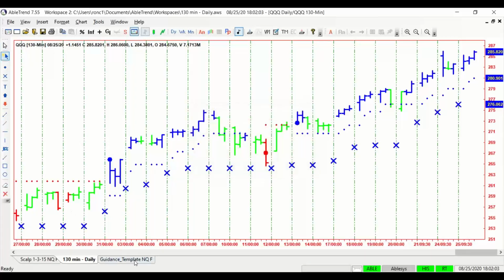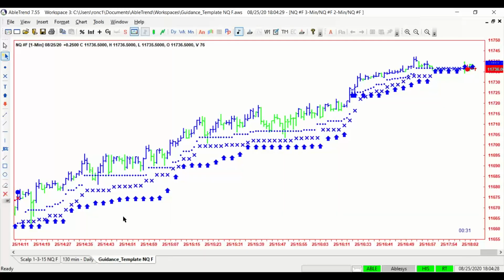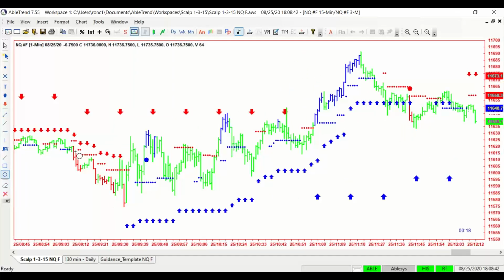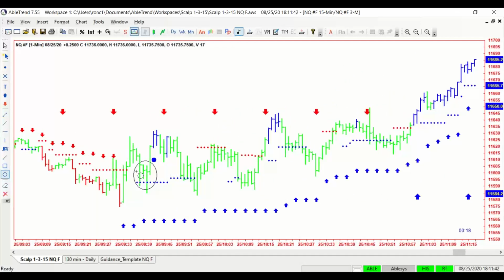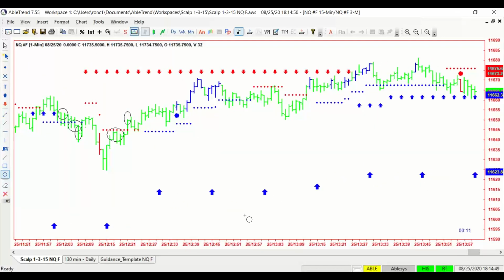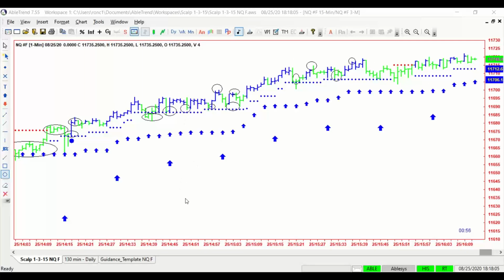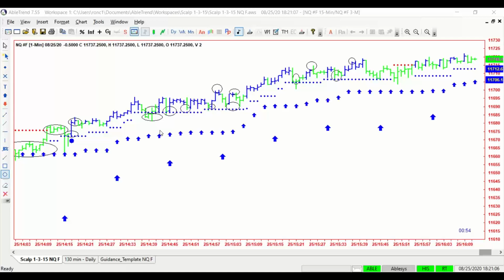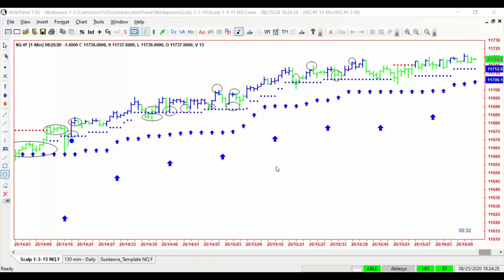8/25/2020 Current Trade Signals for Futures, Forex and Stocks by Ablesys